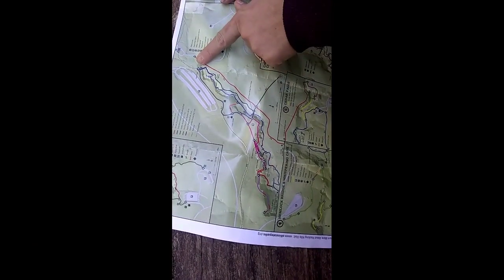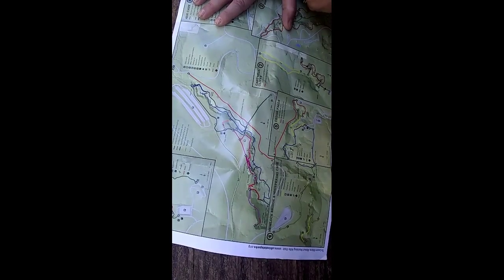grandma's gatewood trail/gorge overlook trail -old mans cave 2018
grandma's gatewood trail-5.3
gorge overlook trail-2.9
hiking 2 great trails to form a loop in old mans cave state park.2018